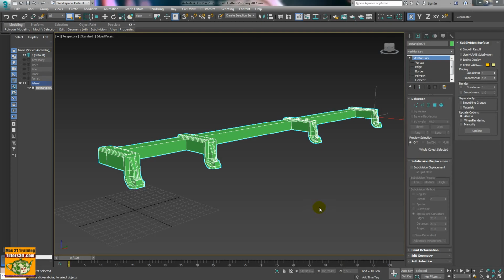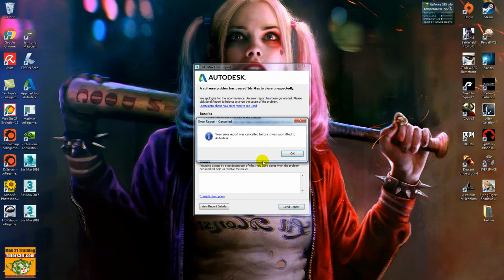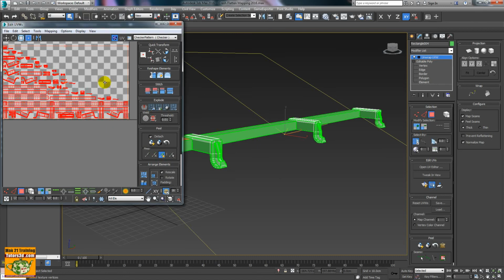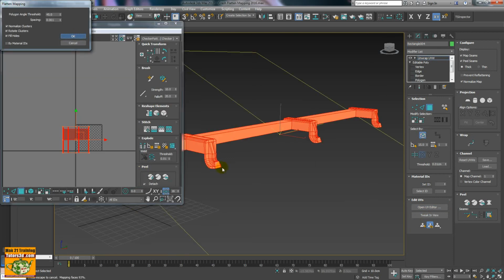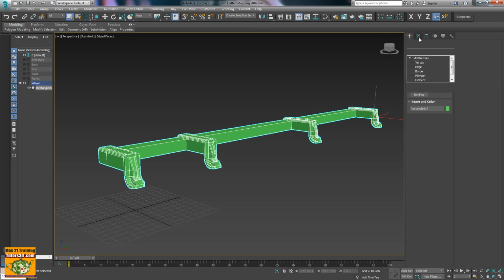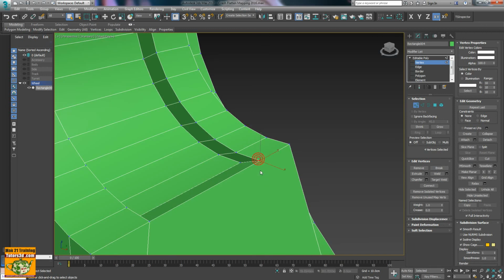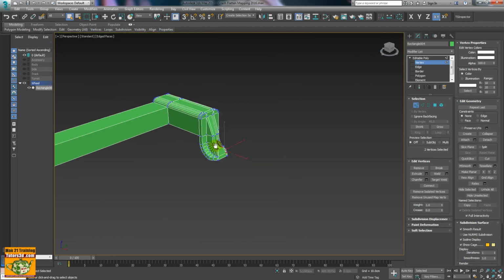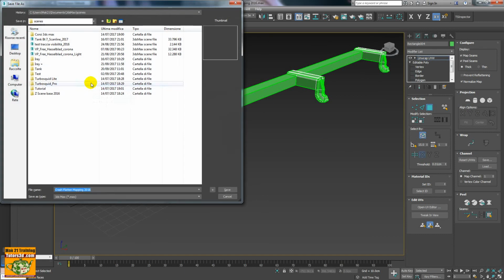Crash Unwrap in 3ds max 2017 2018 and solution